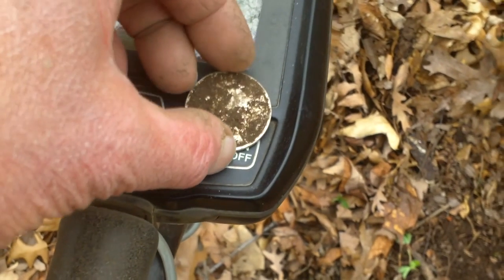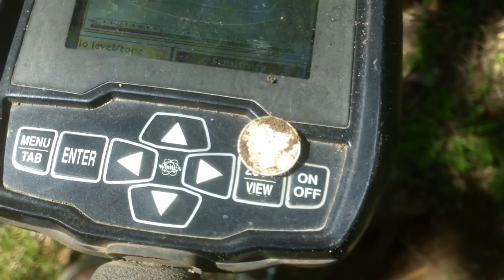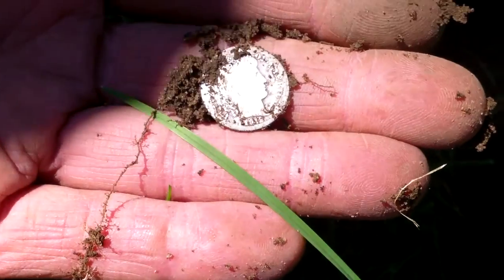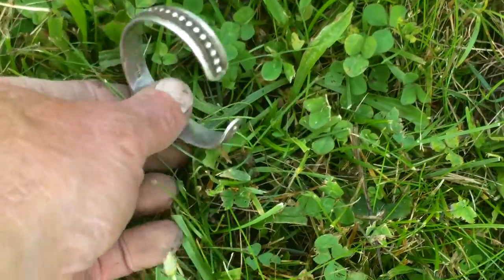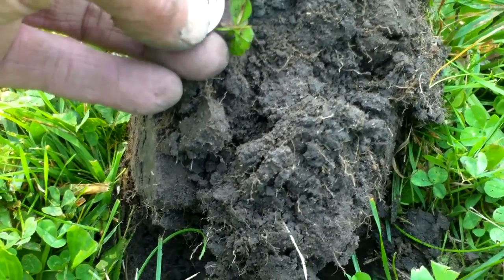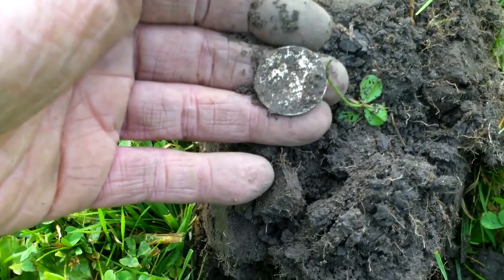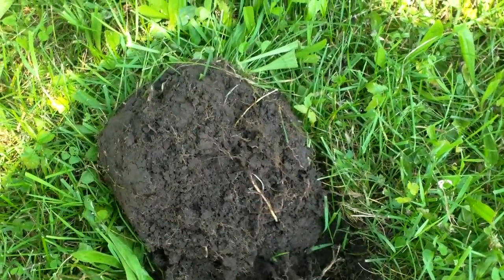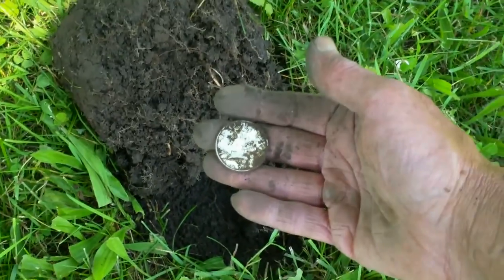big silvers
This year lady luck has been on my side, I've found three silver halves so far this year.